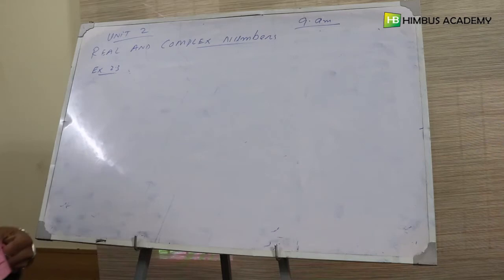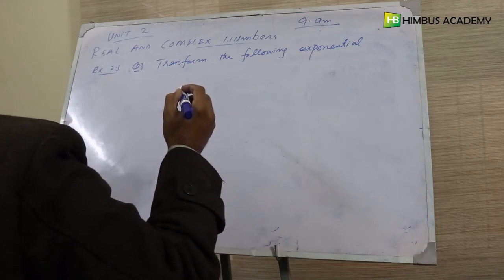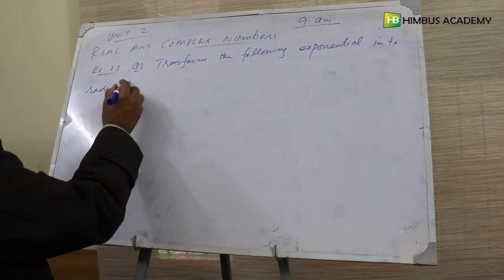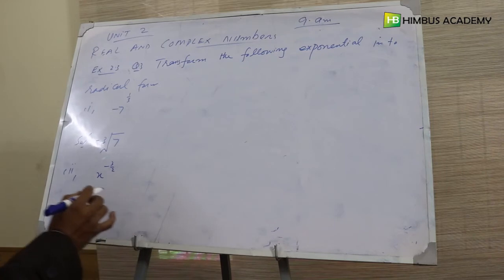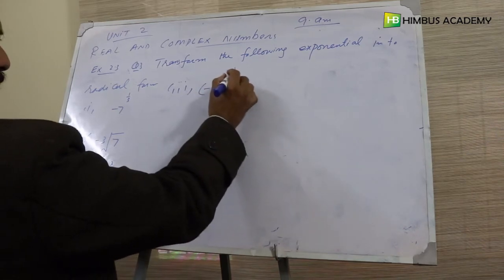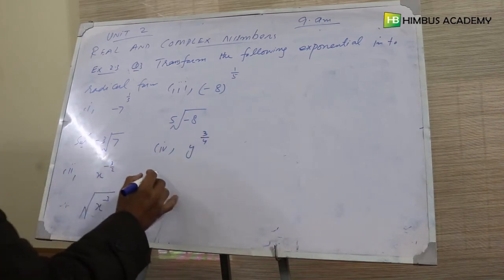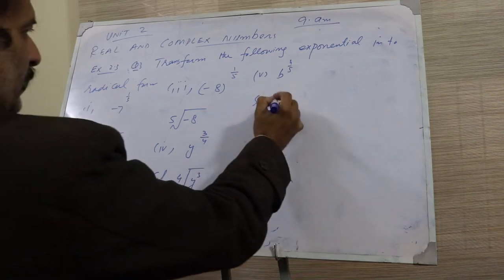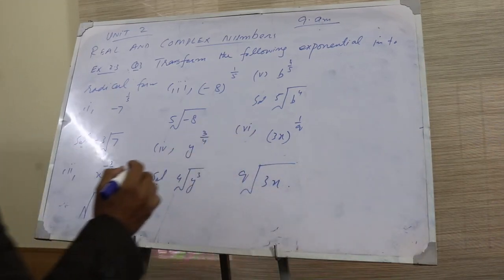exercise 2.3, Question # 3, 9th class mathematics KPK textbook board Peshawar (Urdu)